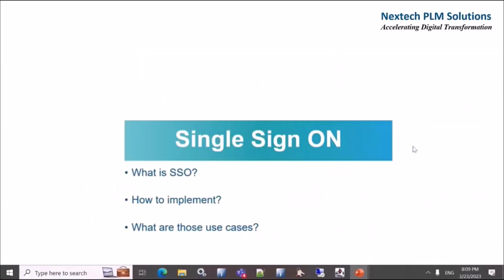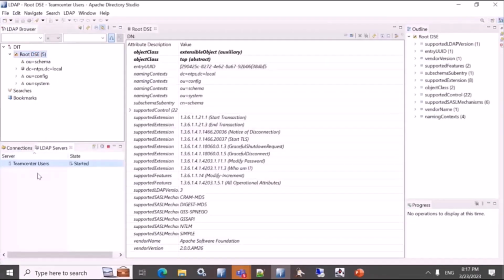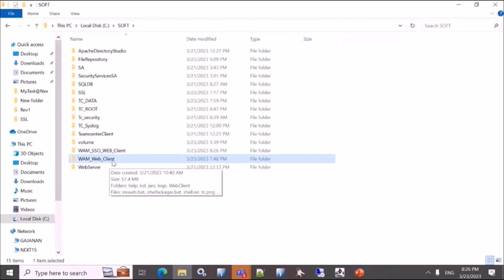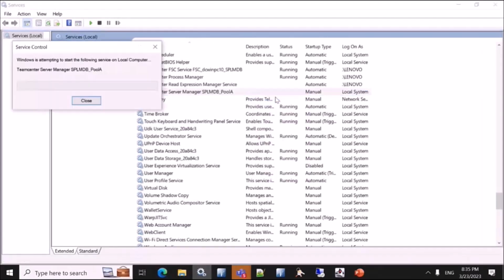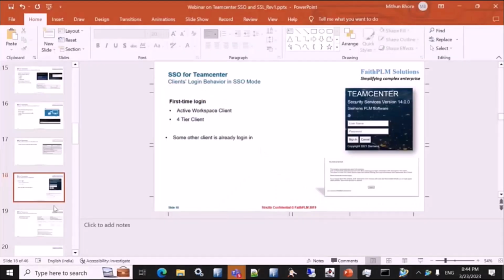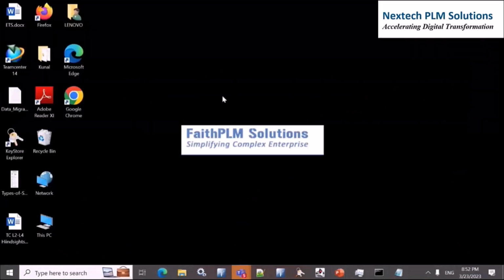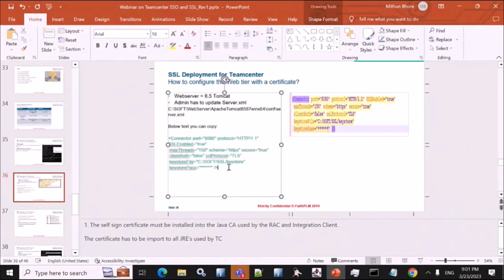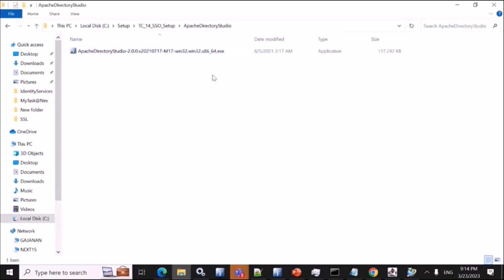Teamcenter SSO and SSL Implementation By NexTech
This webinar will help you understand Teamcenter SSO & Teamcenter SSL basics and its implementation. We look forward to help you on any such SSO, SSL,MFA related implementation for your Teamcenter deployment.